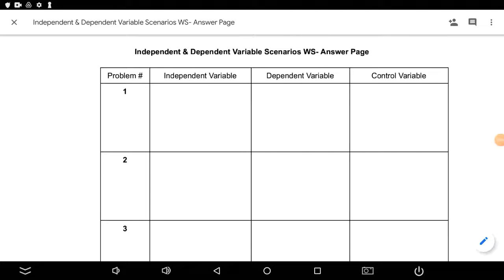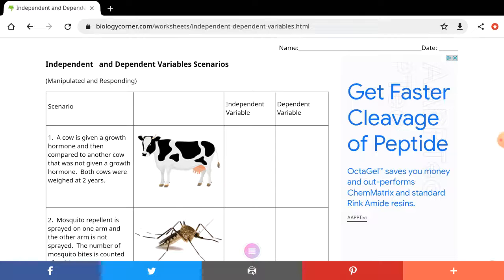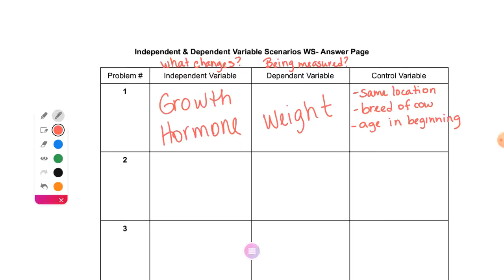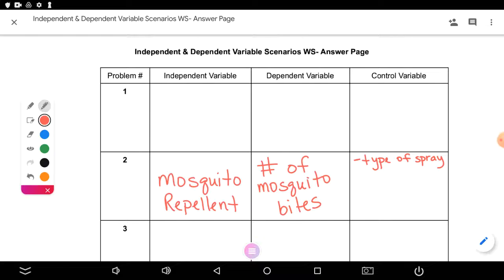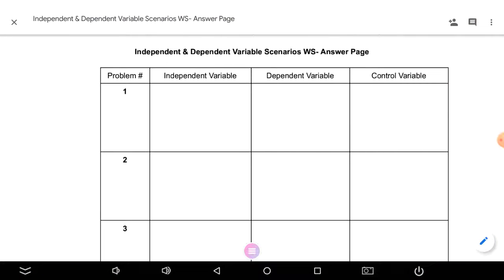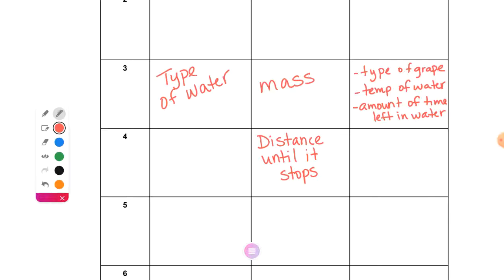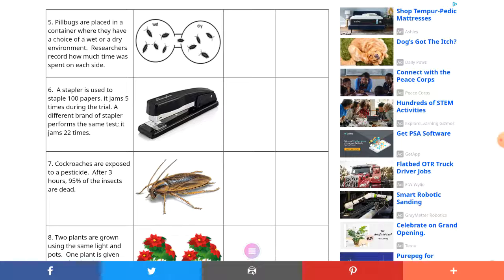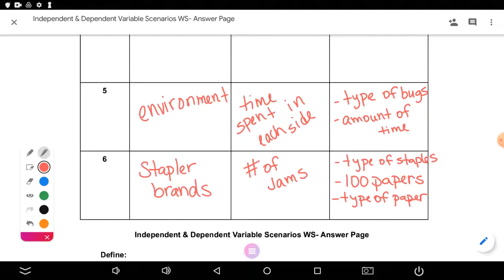5 Science Tues Sept 20